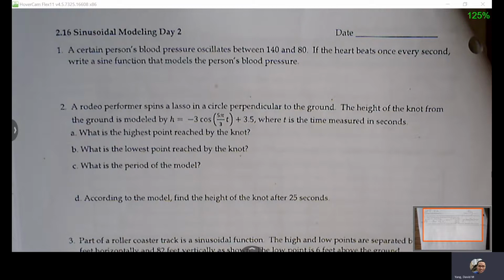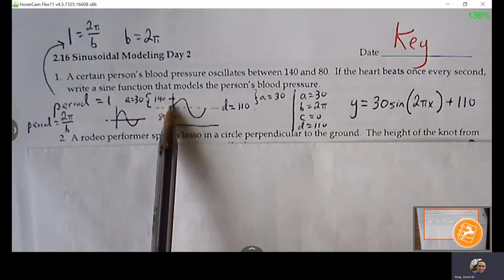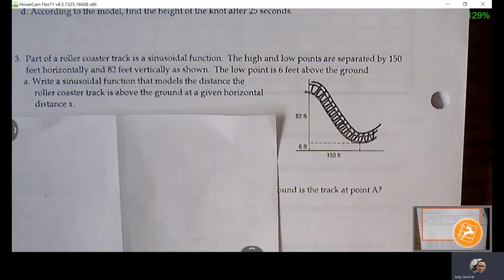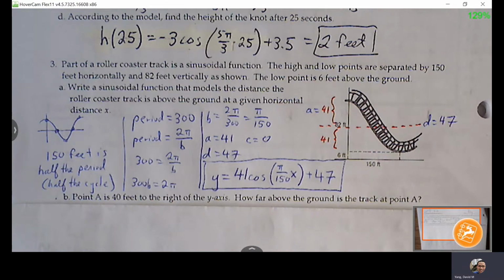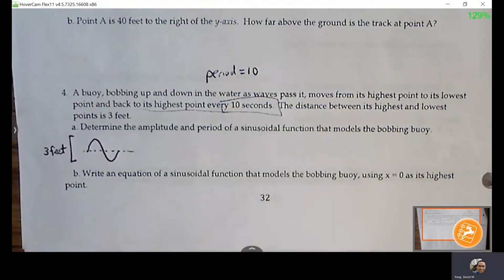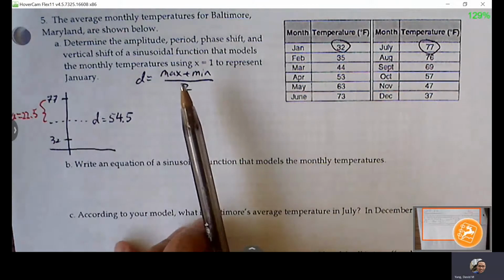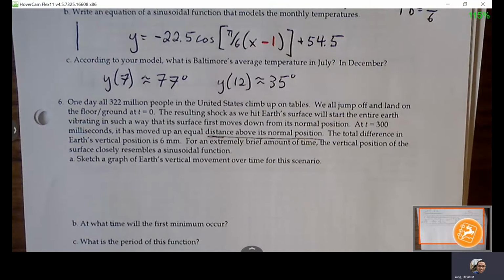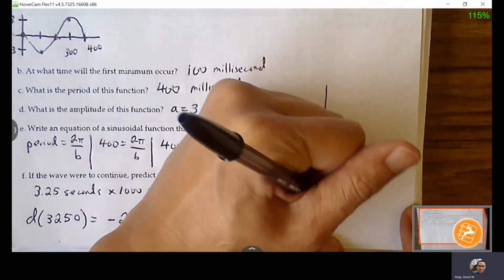Sinusoidal Modeling Day 2